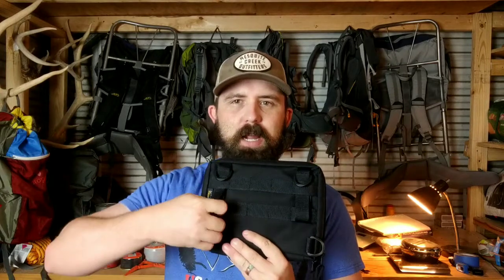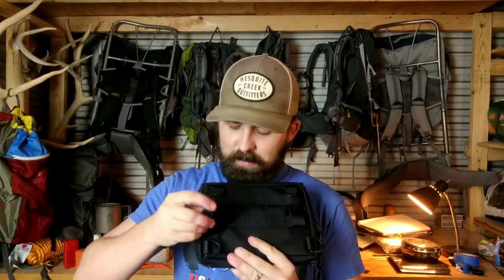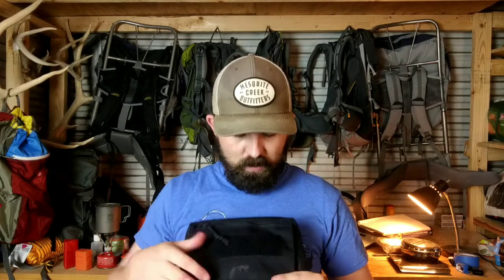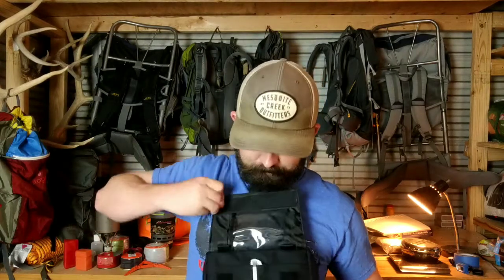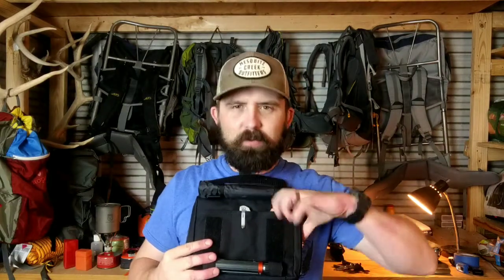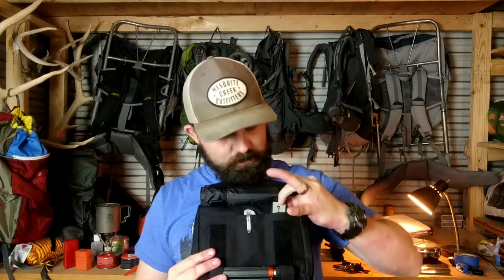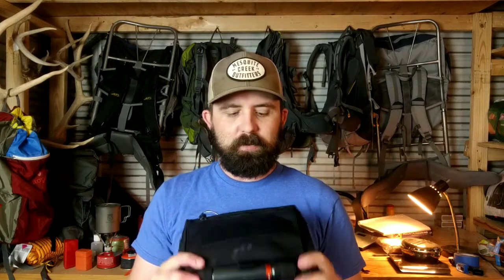EDC Gear Review: the Tasmanian Tiger EDC Pouch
This was a quick and dirty breakdown of some of the features of the Tasmanian Tiger TT EDC pouch. This is a fantastic option for anybody wanting a rugged pouch for every day carry items like notebooks, ID, pens, maps, etc. This 700 denier pouch has all the features that you want to keep your gear neat and organized for daily use.

You can pick up the TT EDC pouch from Texas Adventure and Survival Outfitters